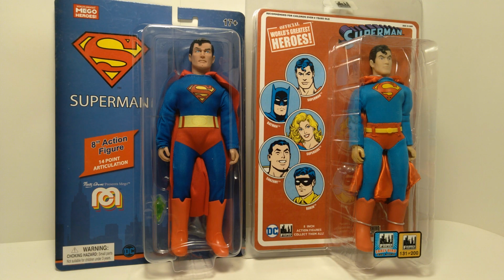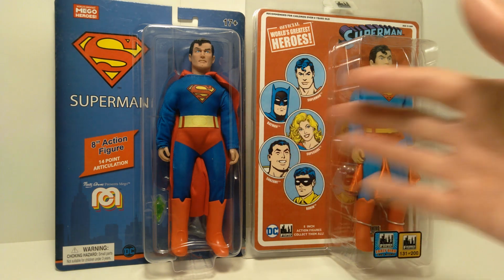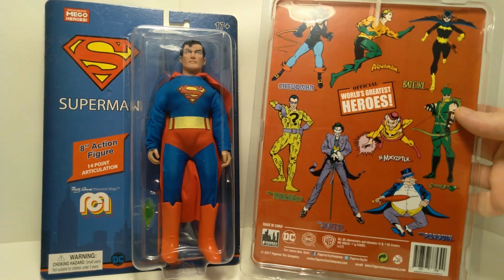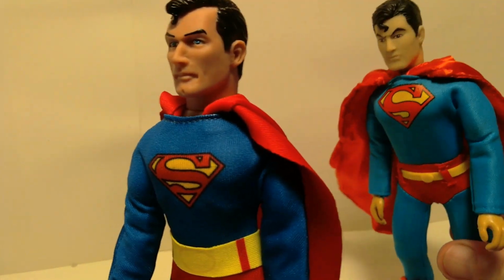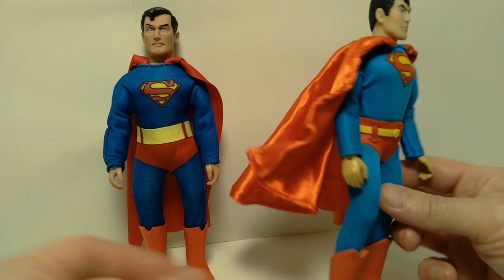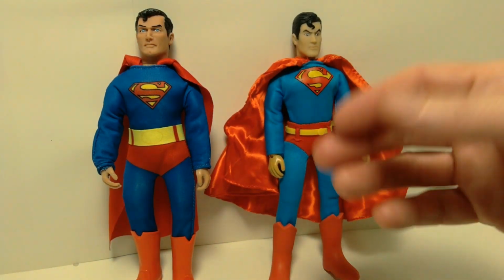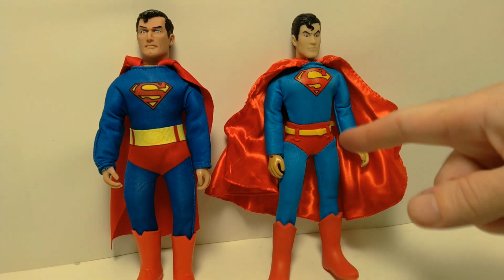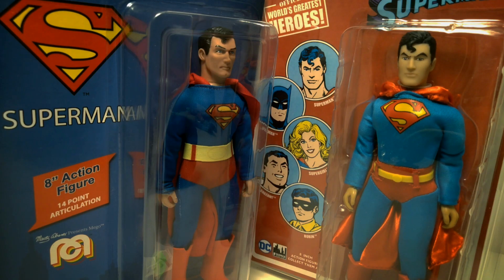Who Is The Real Superman? | Mego vs. Figures Toy Company Comparison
In this video we are looking at two 8" Superman action figures, one made by Mego and the other made by Figures Toy Company, and comparing the headsculpts and overall features of the outfits and packaging.